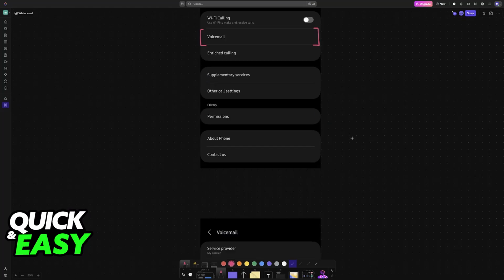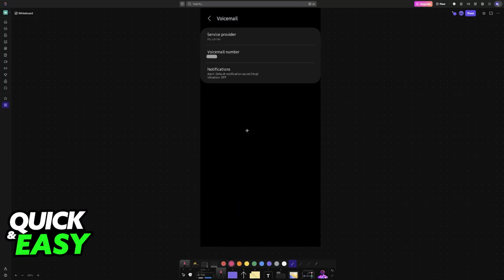How To Change Voicemail Message on Samsung (2025) - Step by Step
I will solve your doubts about how to change voicemail message on samsung, and whether or not it is possible to do this.

I hope I have helped you with the video!